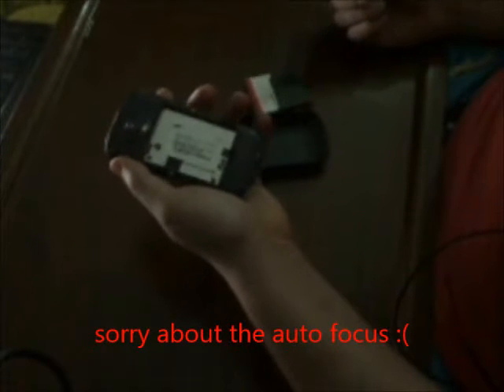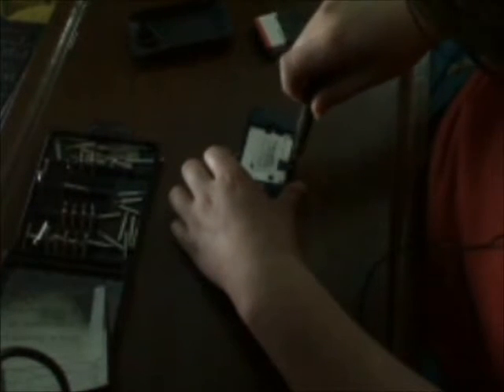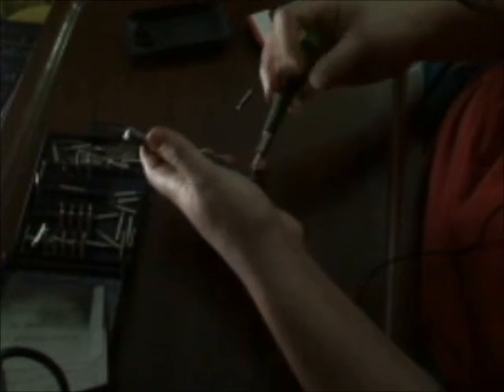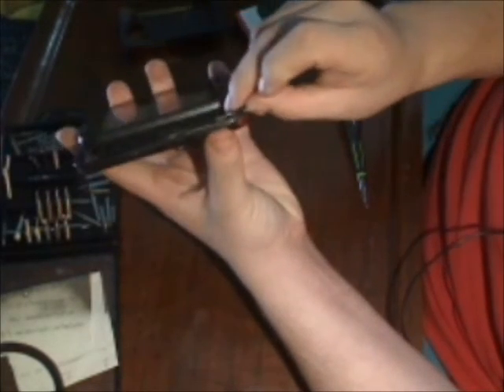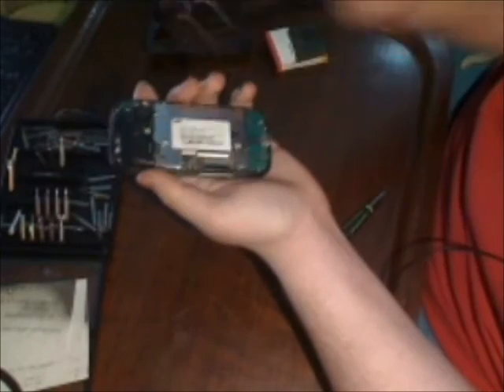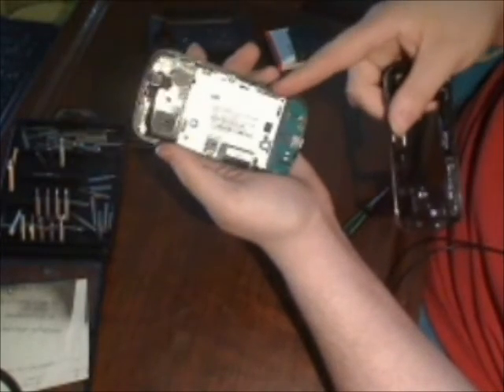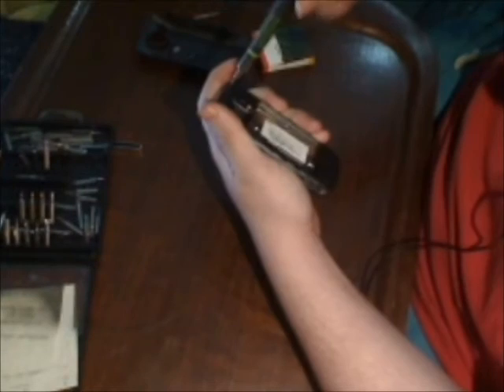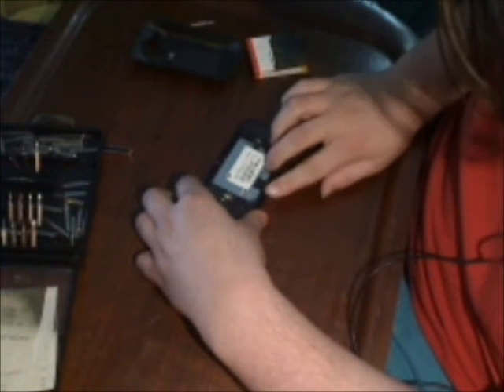Samsung Transform Ultra Disassembly & Reassembly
Samsung Transform Ultra Screen Disassembly